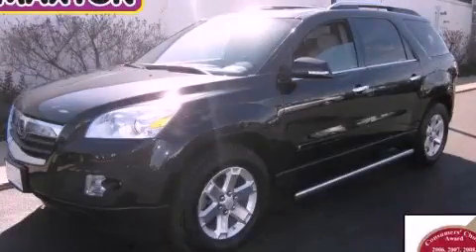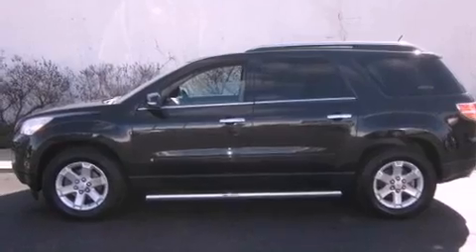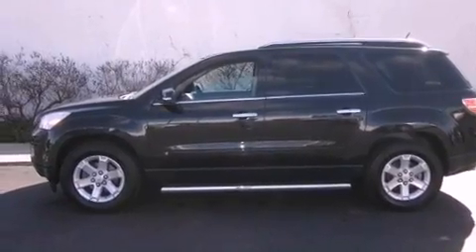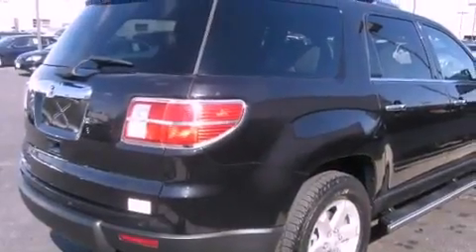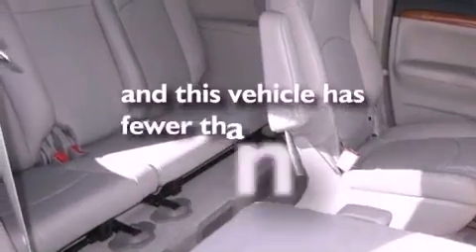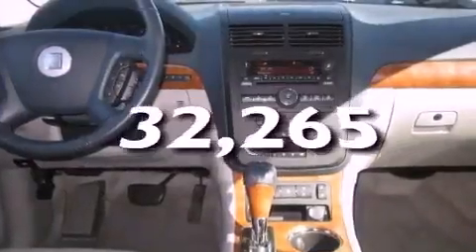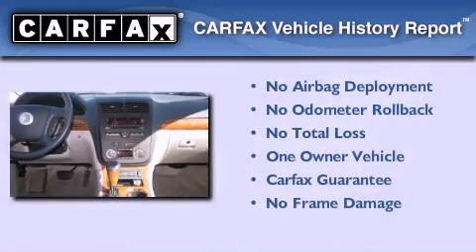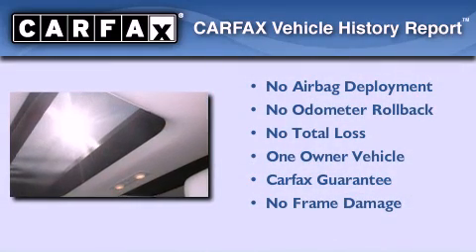2008 Saturn Outlook Certified Worthington OH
Year : 2008
 Make : Saturn
 Model : Outlook
 Engine : 3.6L 6-Cylinder
 Trans . : automatic
 Exterior : Carbon Flash
 Miles : 32,265
 Interior : Gray
 Jack Maxton Chevrolet
 700 East Dublin-Granville Rd
 Worthington , OH 43085
 Used 2008 Saturn Outlook Worthington OH